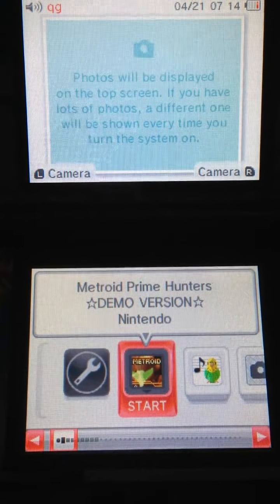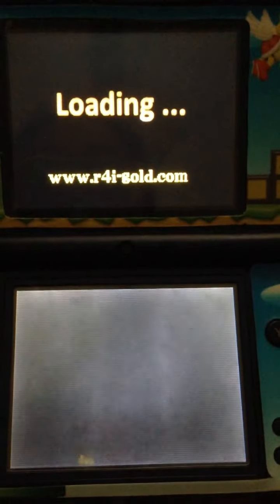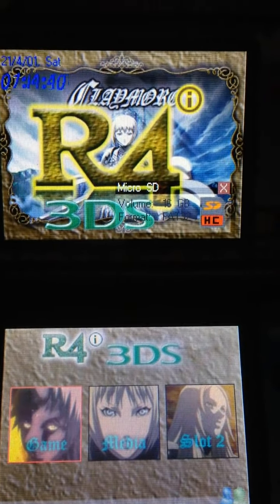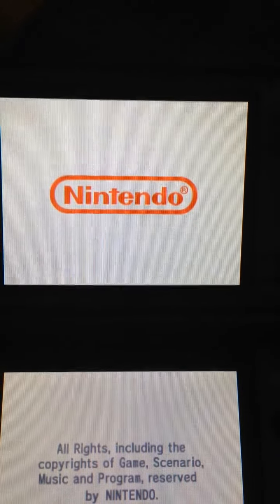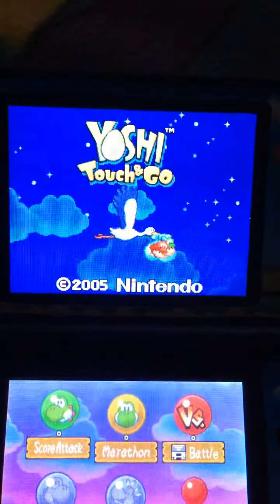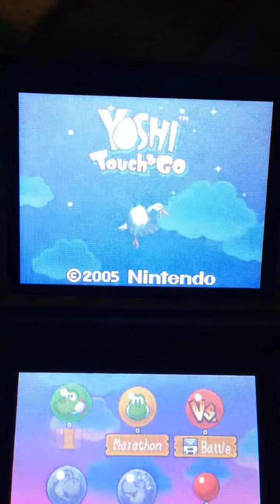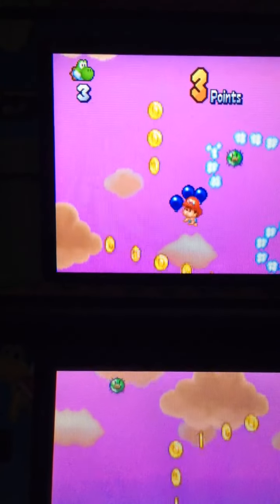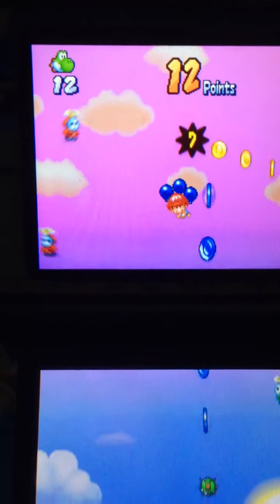Yoshi Touch & Go - R4i-R4s.com Customized Game NO.0003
Yoshi and Baby Mario embark on another wild adventure, this time on the Nintendo DS. Using the Nintendo DS system's two screens and touch-screen capability, you'll have to help Yoshi guard Baby Mario and guide him to safety. On vertical-action levels, players must use the stylus to draw clouds on the touch screen to protect Baby Mario from enemies and lead him to Yoshi. On horizontal side-scrolling levels, players must use the stylus to look out for Yoshi as he gallops across the countryside. On top of all that, Yoshis Touch & Go also features two-player wireless play. Creating lines of clouds with the stylus is fun and intuitive, and despite the simple control interface the game can actually become quite challenging. There is something distinctly satisfying about drawing clouds on the bottom screen, then watching them scroll up and affect the game on the upper screen.

offer you customized video games. Just select the game number you like and place an order to buy any r4i cards with TF cards bundle and tell us which games you want. You will win a customized video game flash card.